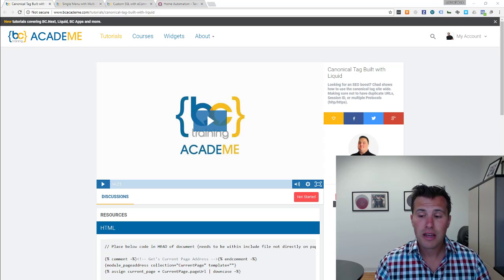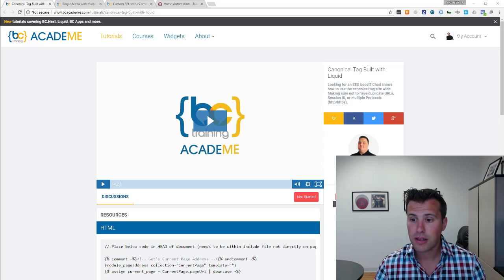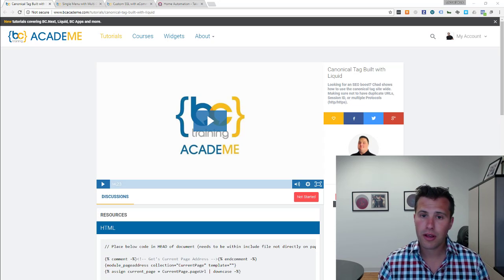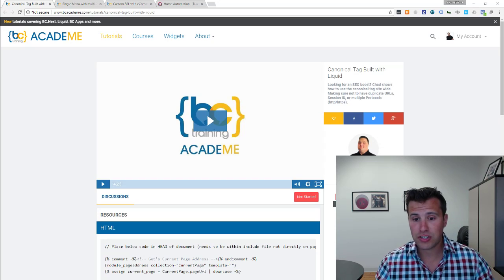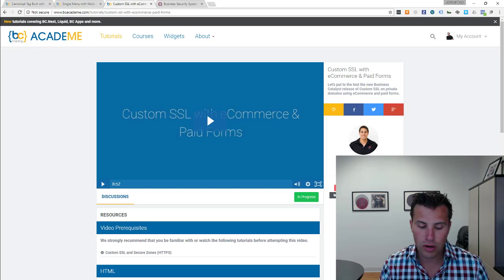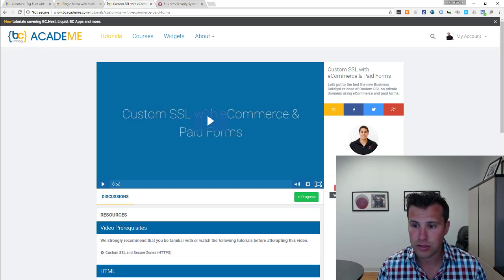BC Academe Weekly Live Update: Canonical Tags on multiple protocols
Canonical Tags on multiple protocols (http/https) by Chad Smith and Outputting multiple menus with a single menu structure by Dave Haggblad.